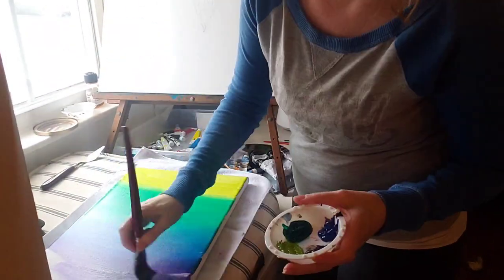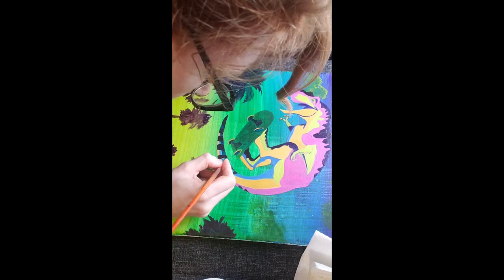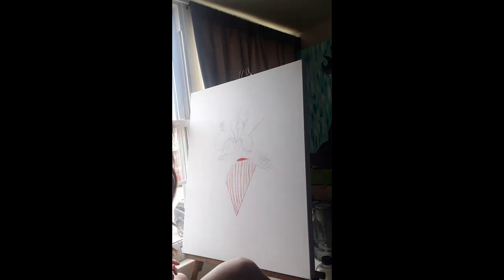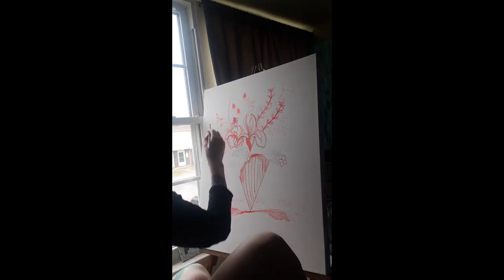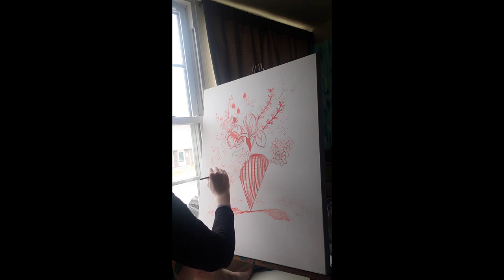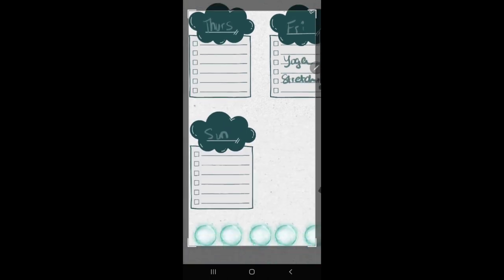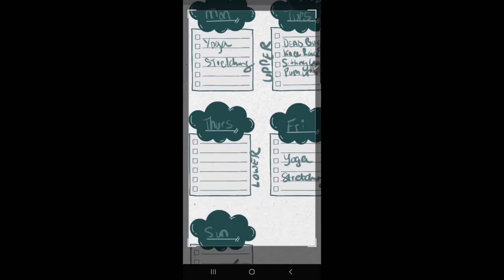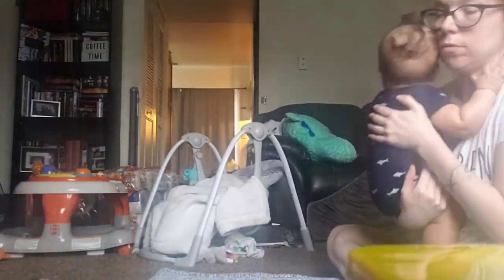BUILDING ROUTINES//GRAHAM'S BDAY GIFT//UNDERPAINTING//BU-BYE NEW MOM BOD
ROUTINES-
Tiny efforts we make every day that create our lives♡

2023 is all about the upswing. we are learning, growing, failing, trying and building our best lives together.

Whether you just peak in, stop and hang around for a bit or join the tribe, I cant thank you enough for watching. I hope as time goes on I can really create some value & light for your life, have a great night♡